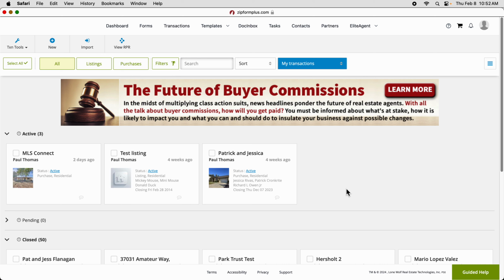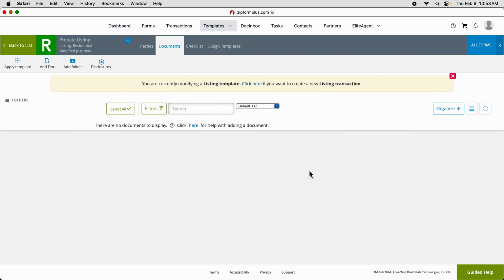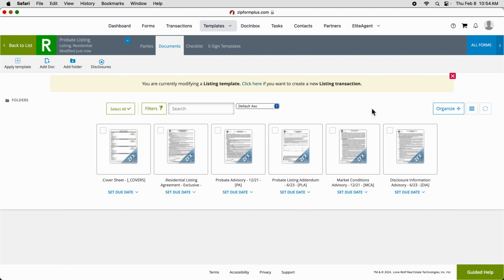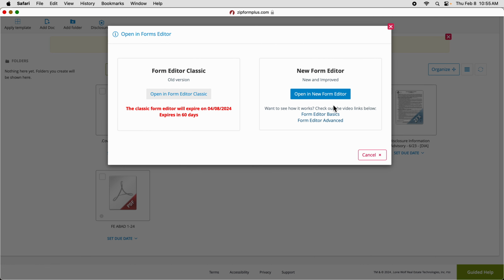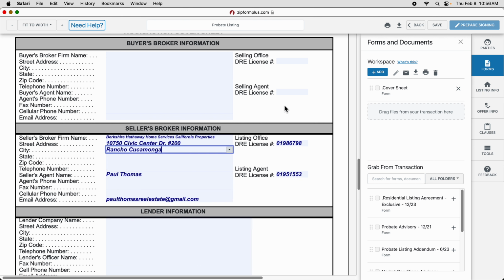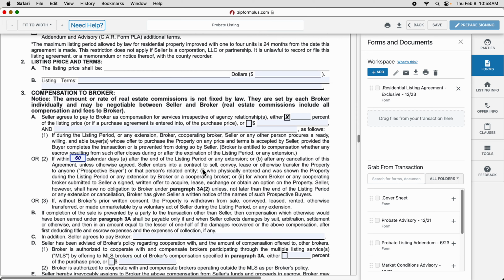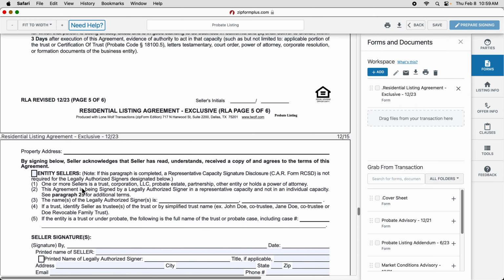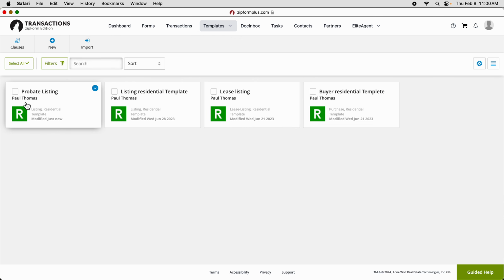How to Build your own templates.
Time is money, so build a template to save time when writing an offer or taking a listing.